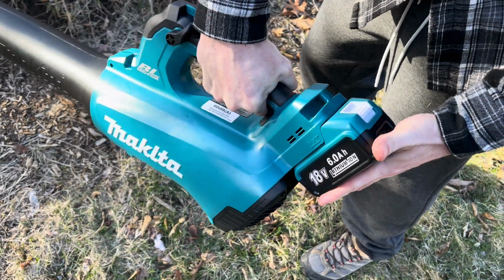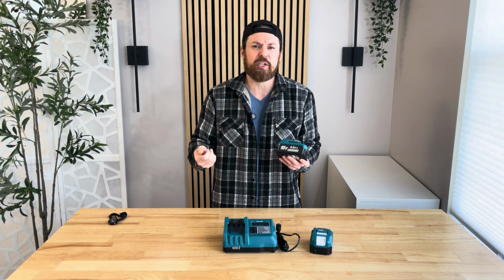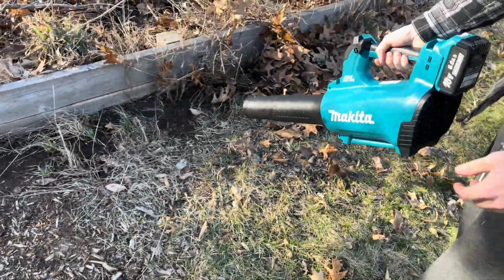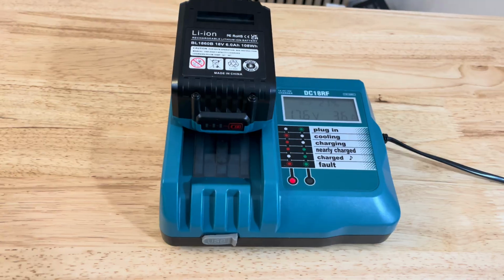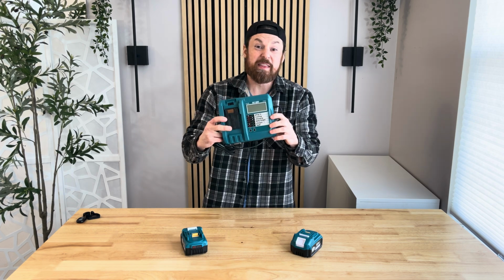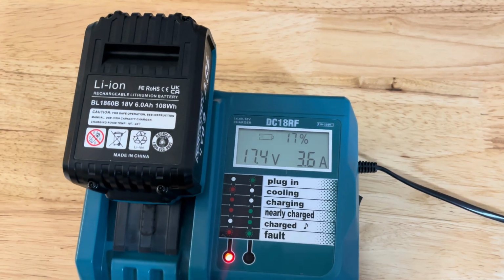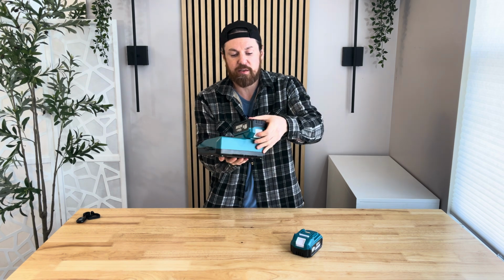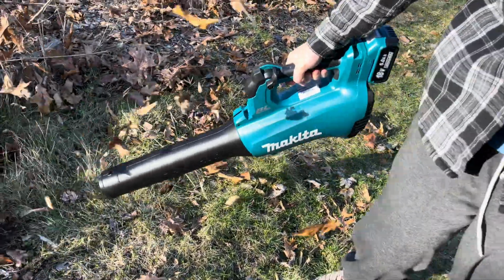Charge Smarter, Work Longer with This Ultimate Makita-Compatible Power Kit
BL1860 18V 6.0Ah Battery and Charger for Makita, with LCD Display & Cooling Fan

Whether you're on a job site or tackling DIY projects at home, power is everything—and this BL1860 6.0Ah Battery and Charger Kit delivers exactly that. Engineered for maximum compatibility and long-term performance, this set includes a high-capacity 18V lithium-ion battery and a next-gen smart charger that’s ready to keep your tools running and your workflow uninterrupted.

Compatible with a wide range of Makita tools and chargers, this power solution is a must-have upgrade for serious professionals and everyday users alike.

🔹 Key Features:
🔥 High-Capacity 6.0Ah Battery
More juice means more runtime. This upgraded BL1860 18V lithium-ion battery offers extended usage between charges, letting you finish your projects without frequent interruptions. It’s compatible with Makita 18V LXT series tools including models BL1850, BL1840, BL1830, and more.

⚙️ Wide Compatibility
This kit works seamlessly with all your favorite Makita tools and chargers—including DC18RC, DC18RA, DC18SD, DC18SE, and DC24SC. Whether you're drilling, sawing, or sanding, this battery and charger set is up to the task.

🌡️ Smart Cooling & LCD Monitoring
The included DC18RC charger features an LCD digital display that shows battery status in real-time, plus a built-in cooling fan to prevent overheating and extend battery lifespan. A convenient ON/OFF switch lets you disable the fan if needed.

🔌 USB Port for Device Charging
A thoughtful bonus: the front of the charger includes a USB port to power up your smartphone or other small devices while your tools charge. It’s the all-in-one station your workspace has been missing.

⚡ Fast Charging Times
Don’t waste your day waiting. This kit delivers lightning-fast charging, with most standard batteries fully charged in 15–45 minutes. Even extended-life batteries reach full power in about an hour.

📡 Battery-to-Charger Communication
The charger directly communicates with each battery pack, monitoring cell voltage, temperature, and status in real time. This intelligent exchange ensures a safe, efficient charge every time, reducing the risk of overcharging or short-circuiting.

🛠️ Built-In Safety & Durability
Tested to meet CE, FCC, and RoHS safety standards, this power kit includes multiple layers of protection. From short-circuit and overload prevention to smart energy management, you’re covered.

🎁 Satisfaction Guaranteed
Backed by a 30-day money-back guarantee and responsive customer support, this battery and charger combo gives you the peace of mind to power up with confidence. If you need help, just click "Ask a question" on the product listing or reach out through your order page.

Whether you’re outfitting your professional toolbox or upgrading your DIY gear, this BL1860 18V Battery and DC18RC Charger Kit is the smart, affordable solution to keep your Makita-compatible tools powered up and ready to go.